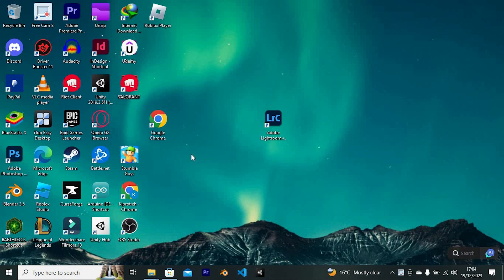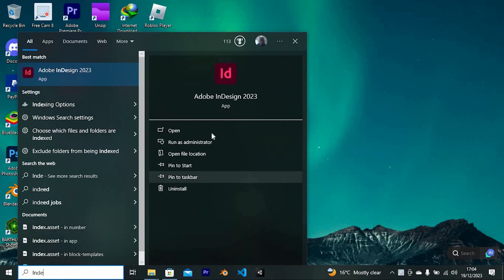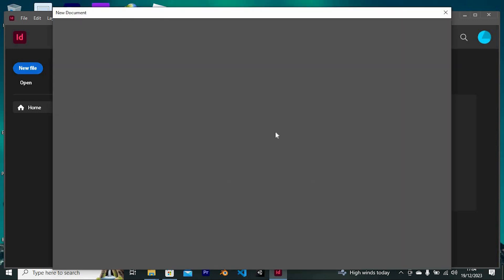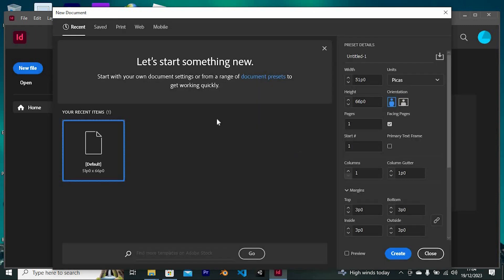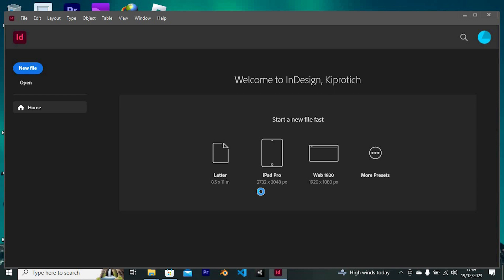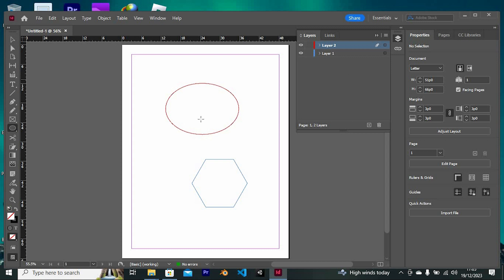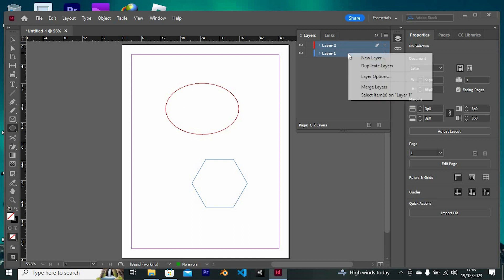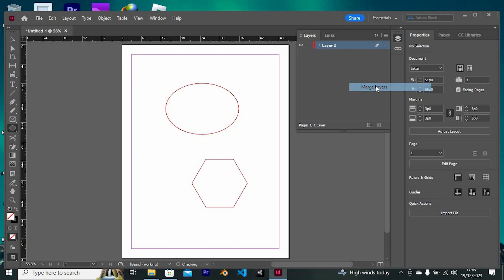How To Flatten Layers Adobe InDesign (2025) - Easy Fix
Struggling to flatten layers in Adobe InDesign?
This video walks you through merging and simplifying your layer structure in InDesign without losing artwork quality.

Complex layer arrangements or improper export settings often prevent InDesign files from flattening correctly.
Graphic designers and layout artists needing to merge layers in InDesign or combine layers in Adobe InDesign face these hurdles when preparing for print or PDF export.

➤ flatten layers in Adobe InDesign CC 2025 on Windows
➤ merge layers in InDesign CC 2024 on macOS
➤ combine layers Adobe InDesign for PDF export
➤ flatten InDesign layers for print output in CC
➤ export single-layer PDF from Adobe InDesign on Windows 10
➤ consolidate multiple layers in InDesign on macOS Monterey
➤ flatten transparency and layers in Adobe InDesign for bleed settings
➤ merge all layers in InDesign document CC on Windows 11

Applies to: Adobe InDesign CC on Windows and macOS.